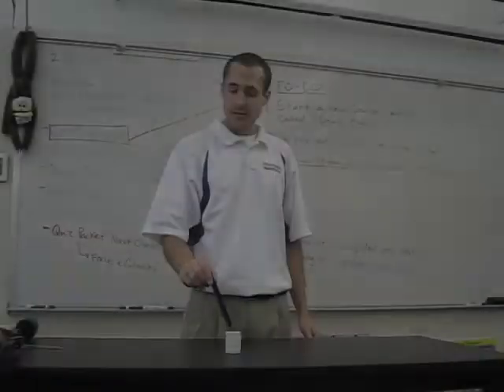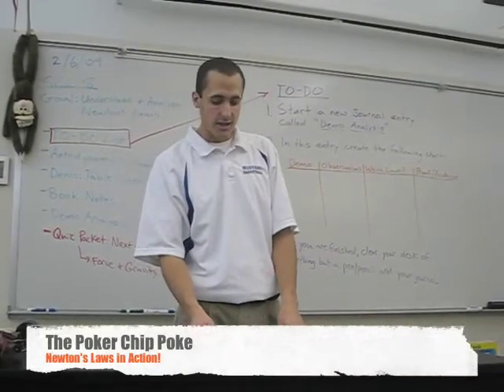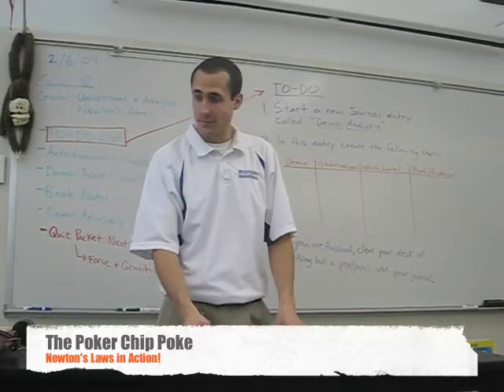The Poker Chip Poke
Mr. Bergmann Demonstrates Newton's Law of Inertia and F=ma with a simple demo.